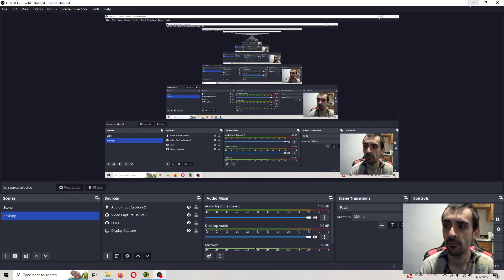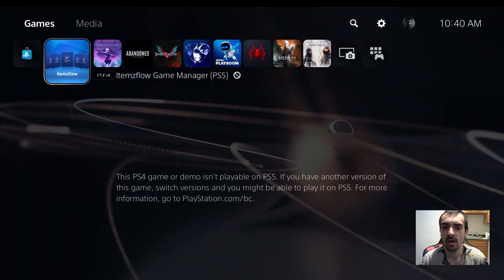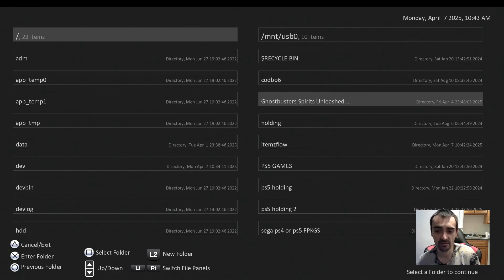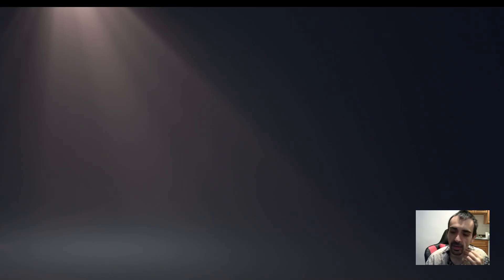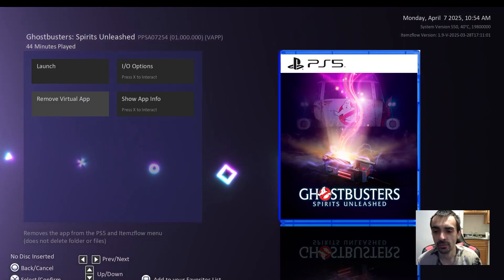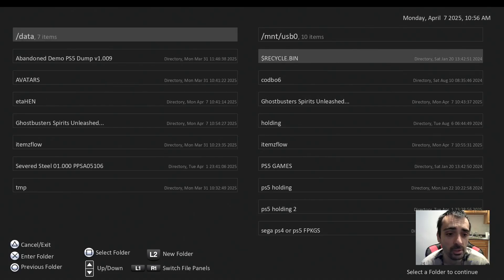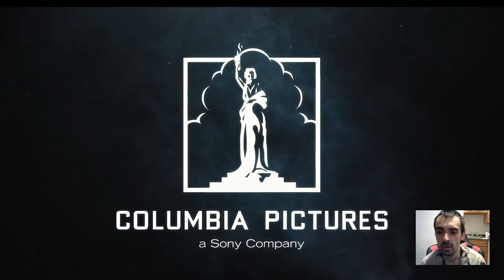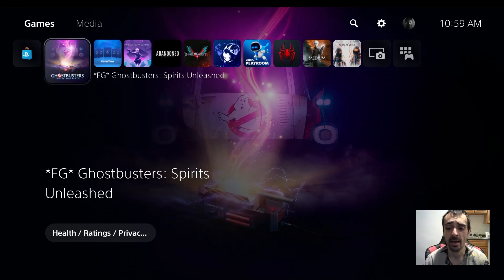How to Load PS5 Game Backups with Itemzflow 1.09 4.x 5.x OFW etaHEN 2.0B